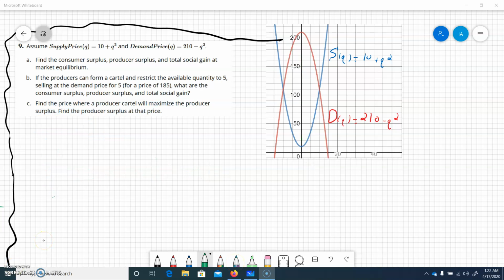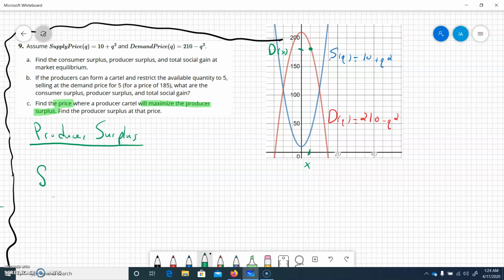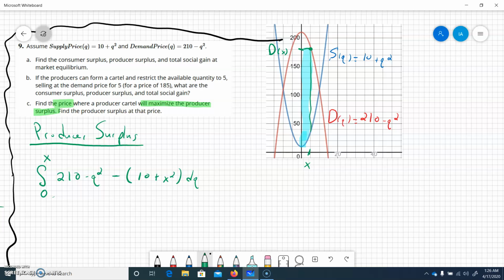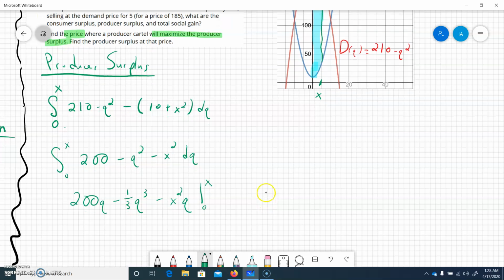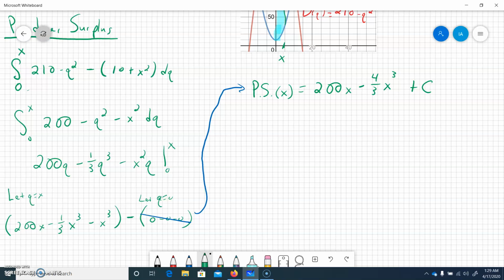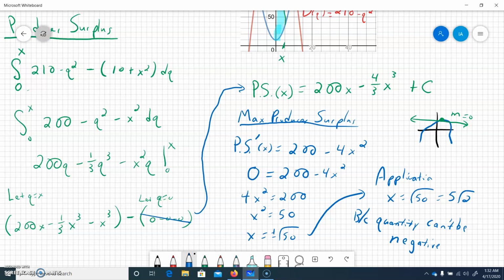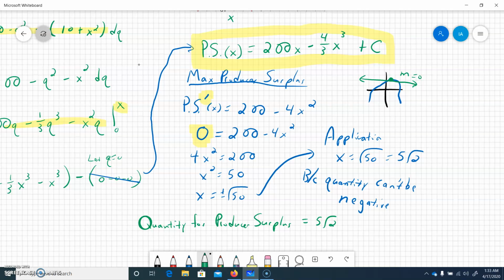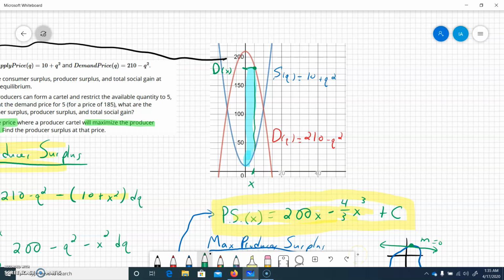263 Social Gain Example part 3